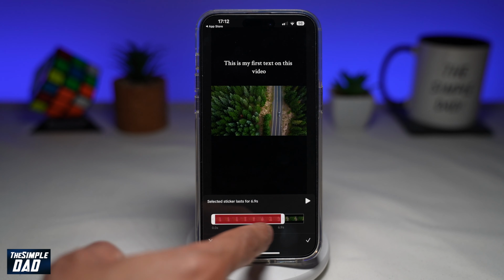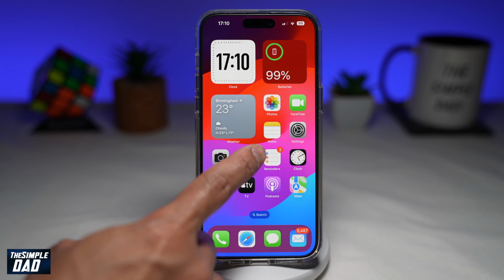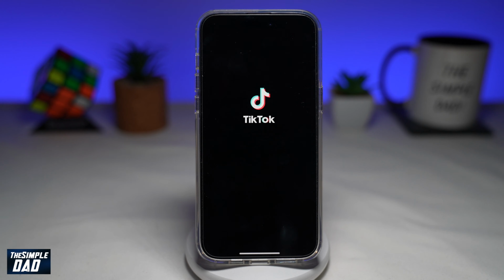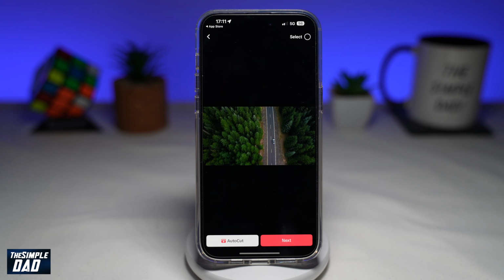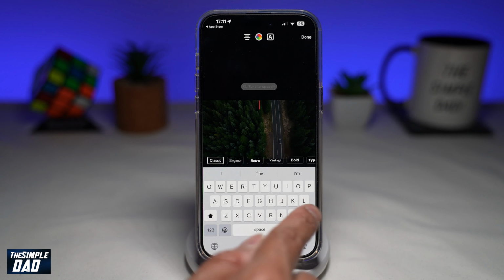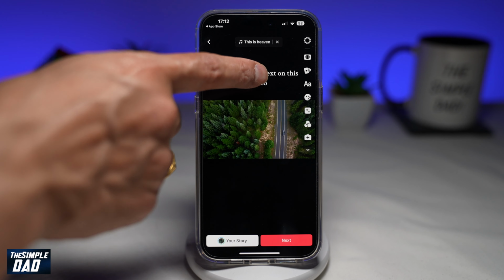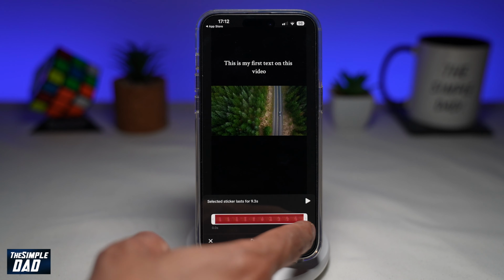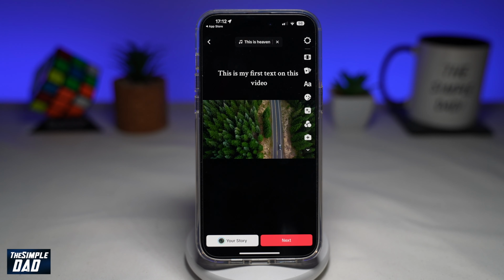How to Add Text to Tiktok Video (2024)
00:00 Intro
00:10 Like or no Like
00:20 How to Add Text to Tiktok Video